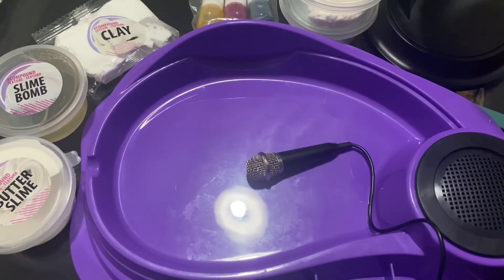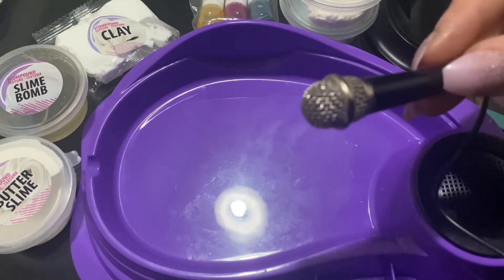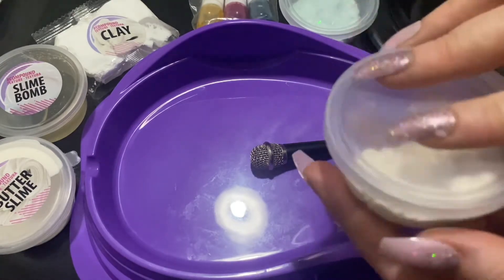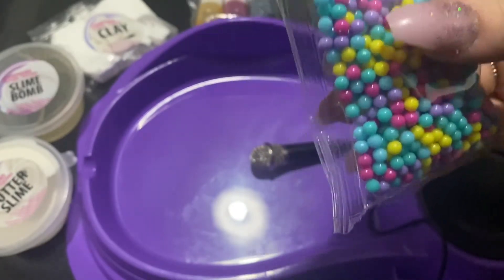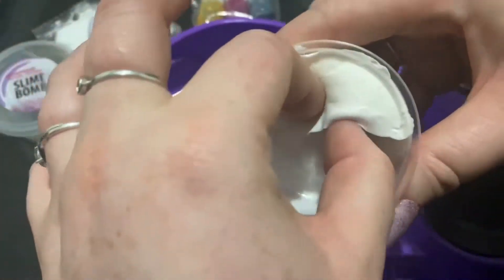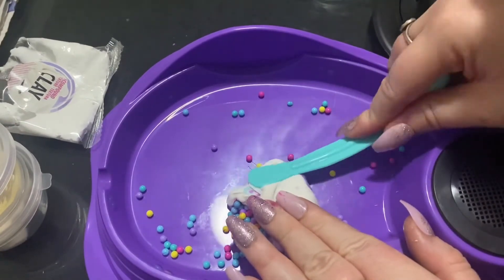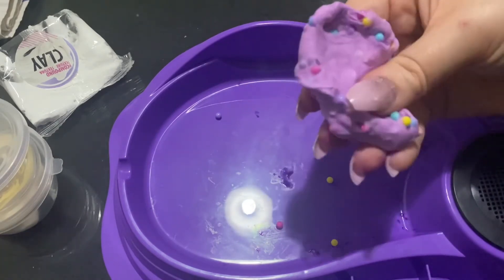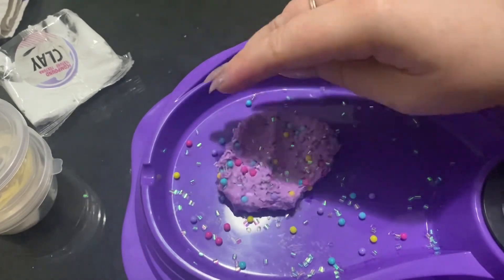ASMR Mini Mic Buried In Slime | Eargasm 🤤 ~ Making Slime ~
Hii 💕 :) I hope you enjoy this video and got tingles or just felt relaxed listening to the sounds. I hope this helped you sleep or get sleepy because that is why I do this. I personally really struggle with sleeping and I look to ASMR to help me, so I am trying my best to help you sleep because I know how frustrating it is when your mind and body just does not want to shut off!❤️ That aside, thanks so much for watching!! Please leave some suggestions, requests or even your opinions down below, I’d love to read them/make them for you! And if you would like I can give your channel a shout out just let me know :)

Not sure what ASMR is? I’ll fill you in :)
ASMR stands for Autonomous sensory meridian response. The sounds have proven to make people feel relaxed, calm, at peace and even can put you to sleep! It sometimes makes you feel a tingling sensation that typically begins on the scalp and moves down the back of the neck and upper spine or really anywhere, (I feel it in my knees sometimes) 😂

Mic used in this video: Blue Yeti (Blackout)

Some ASMRists that help me sleep or relax:
ASMR zeitgeist
RaffyTaphy ASMR
Batalas ASMR
ASMR darling
ASMR Rich
Jojo’s ASMR
Gibi ASMR
Eevy ASMR
Secret Serenity ASMR
Fast ASMR
ASMR Crush on 9
Dean ASMR
Chynaunique ASMR
ASMR spring
Anonymous ASMR
Karuna satori ASMR
Gwengwiz ASMR
Heatheredeffect ASMR
Oceans ASMR
PJdreams ASMR
Sara rios
SAS-ASMR
Zach Choi ASMR
ASMR JADE
Marno ASMR